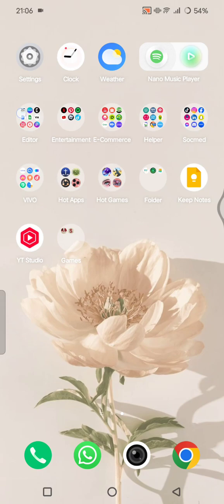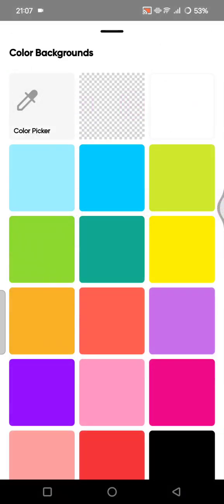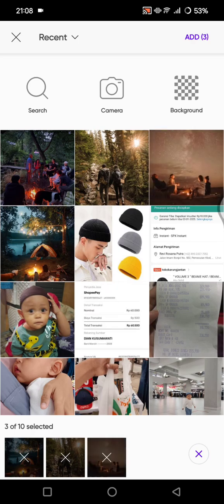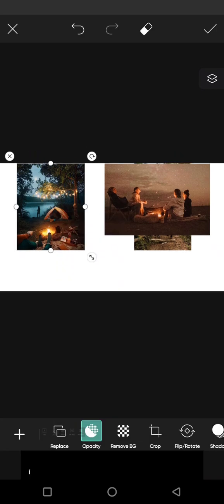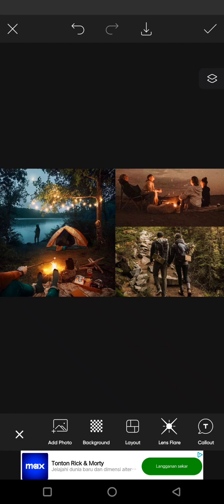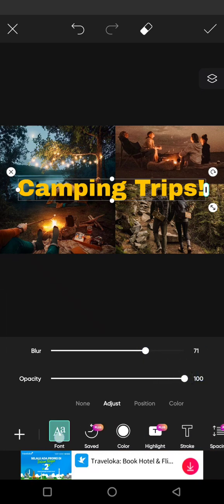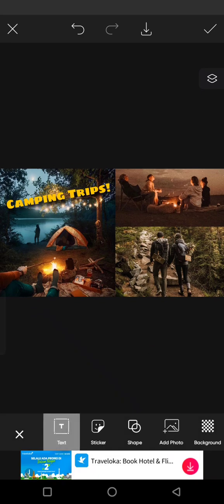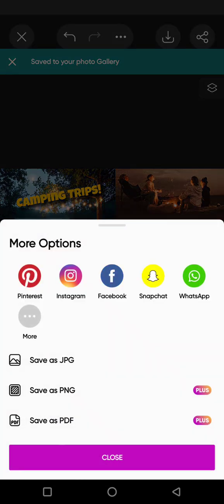❤️ EASY :How To Make Vlog Thumbnail | Full Tutorial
Want to create eye-catching thumbnails for your vlogs? In this tutorial, I’ll show you step-by-step how to design an amazing vlog thumbnail that grabs attention and boosts clicks!